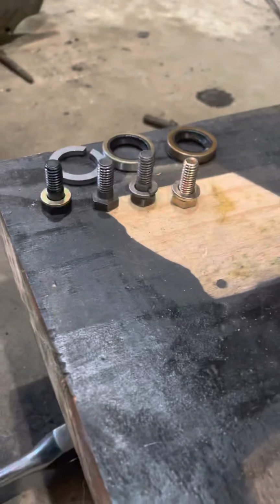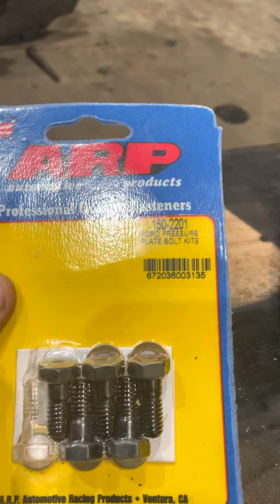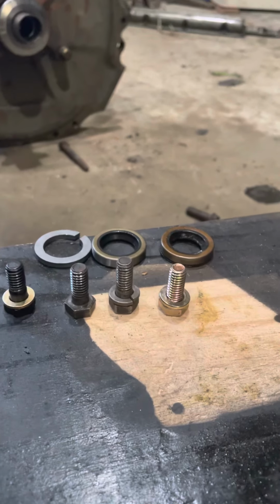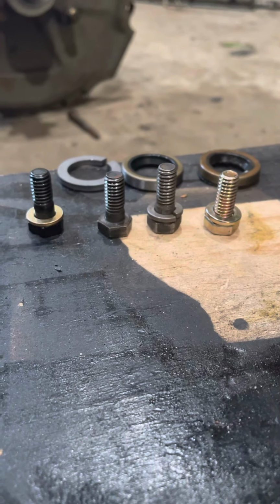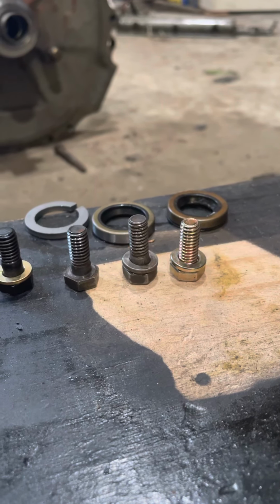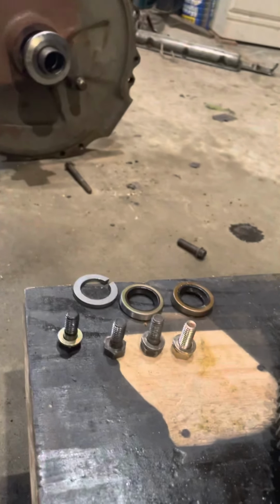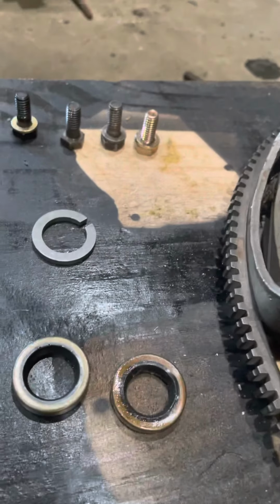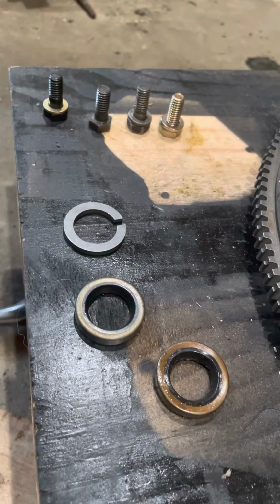Diaphragm to flywheel bolts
We cover the bolts I removed from my car, bolts I got from a salvage yard meant for the corvair, an ARP alternative (150-2201), and the simple grade 5 stuff that Clark’s advertises and you can get from a hardware store for less than 1/2 of what they charge.